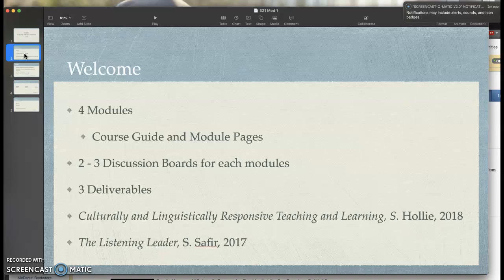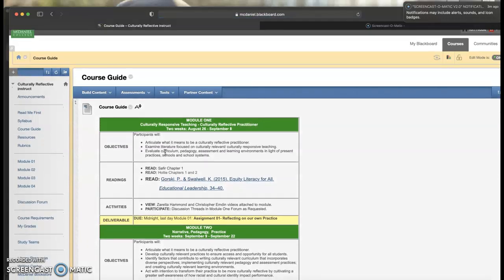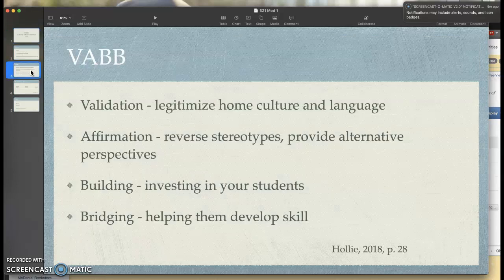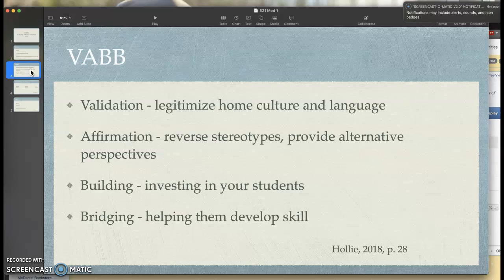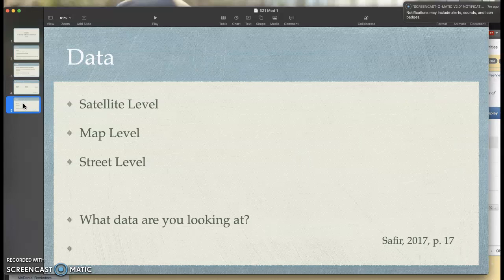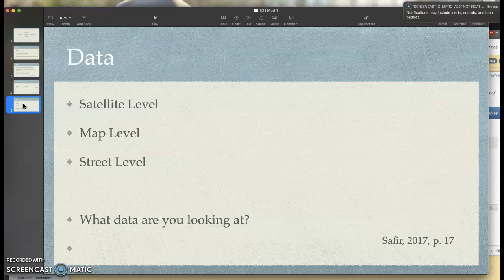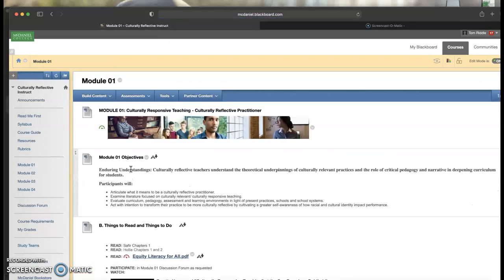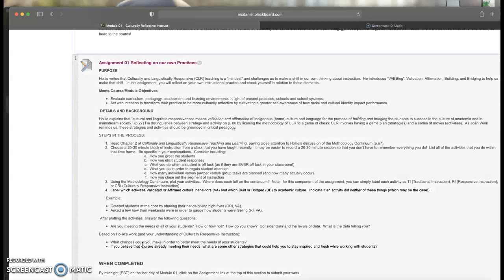ETM 521 Mod 1